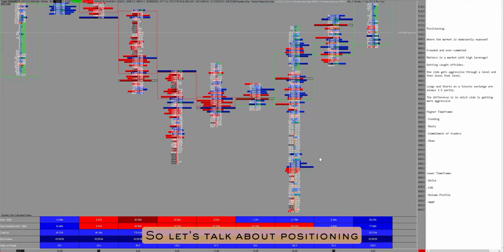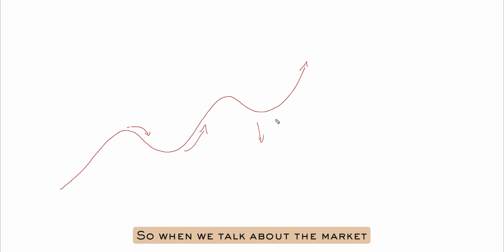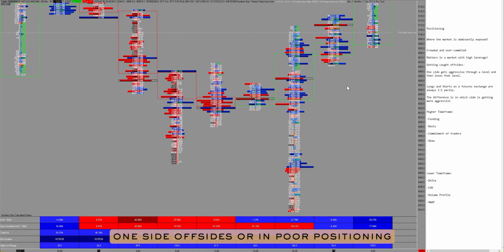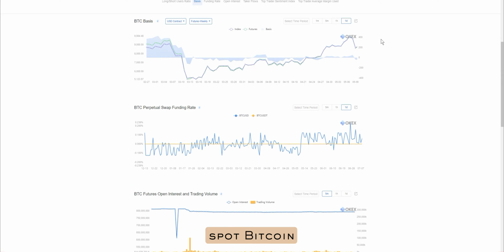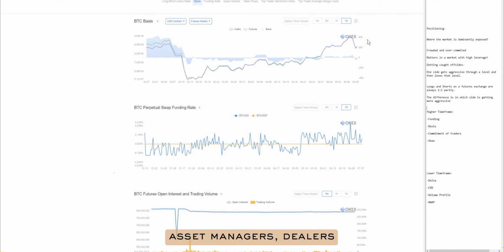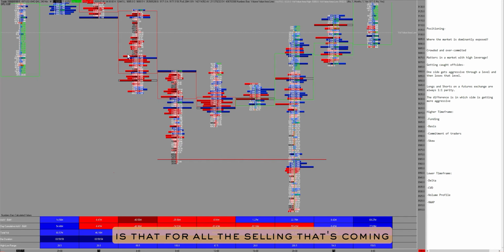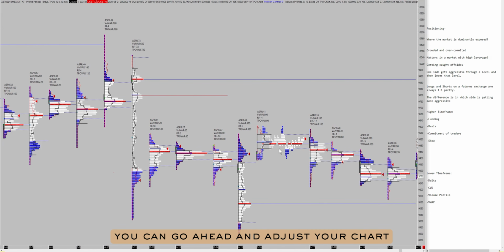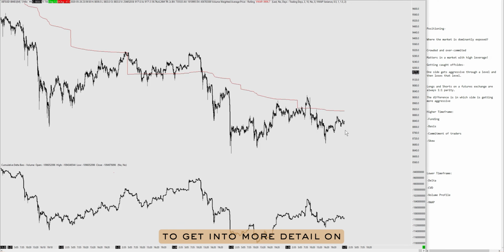Order Flow Intro: What is Positioning?